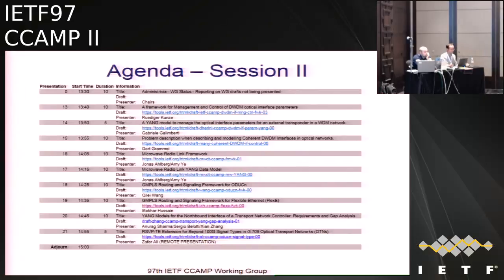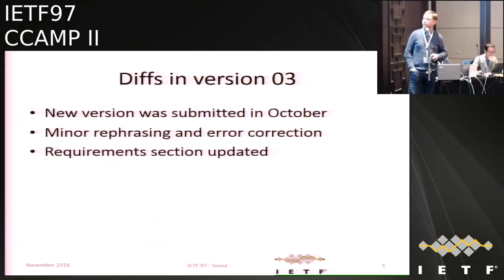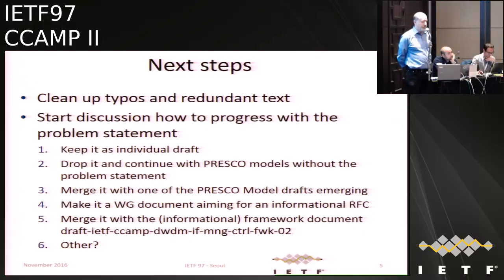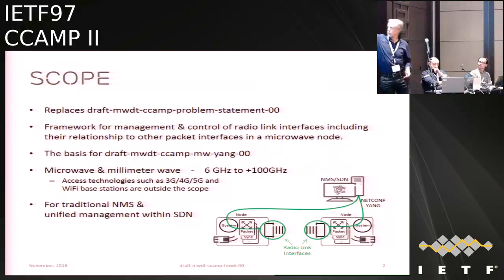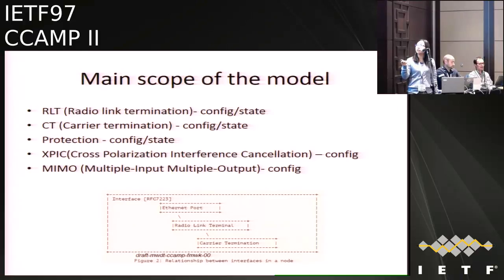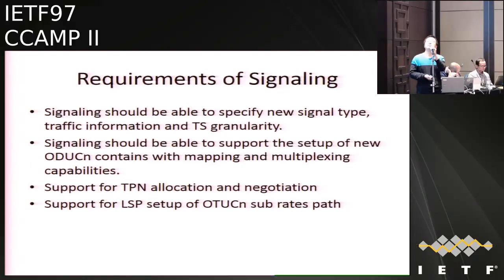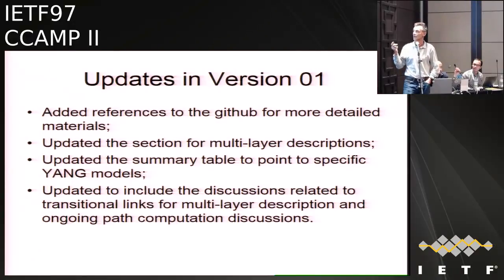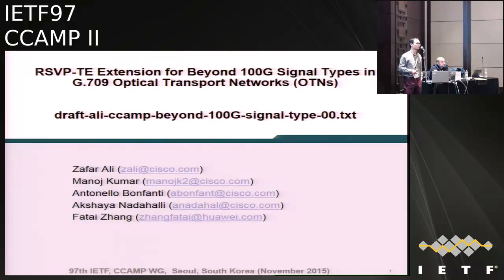IETF97-CCAMP-20161117-1330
CCAMP  meeting session at IETF97
2016/11/17 1330